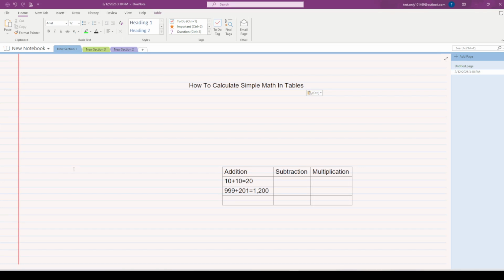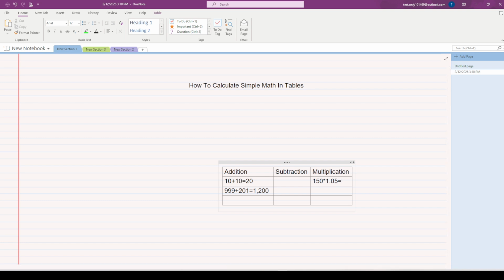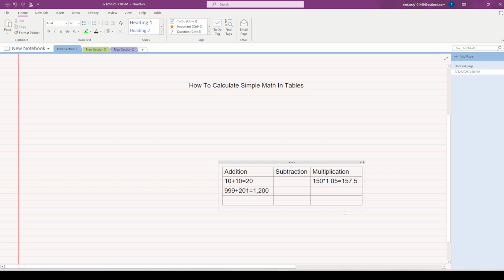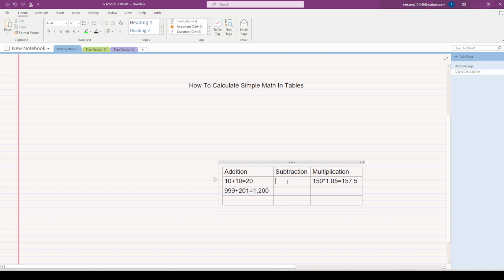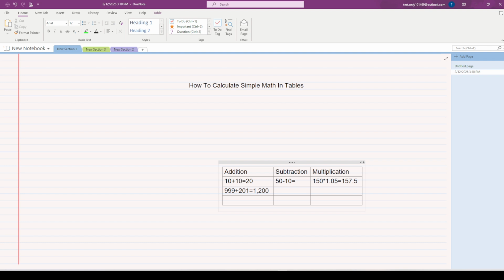How To Calculate Simple Math In Tables In OneNote (Full Guide)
In this video, you will learn the quickest way to perform mathematical calculations directly inside your OneNote tables. While OneNote isn't a spreadsheet tool like Excel, it has a powerful built-in feature that lets you solve equations instantly.

We cover everything you need to know, including:
• How to format your table for calculations
• Using the equals sign trick to get instant results
• Supported operators like addition, subtraction, and multiplication
• Tips for managing data effectively within your notes

Mastering these built-in shortcuts will save you time and keep your notes organized without needing to switch between apps.